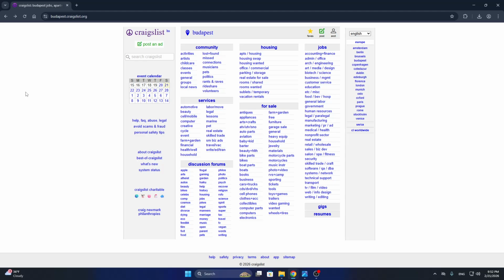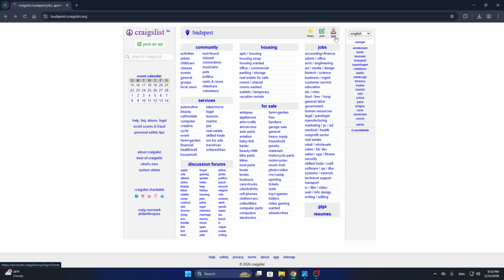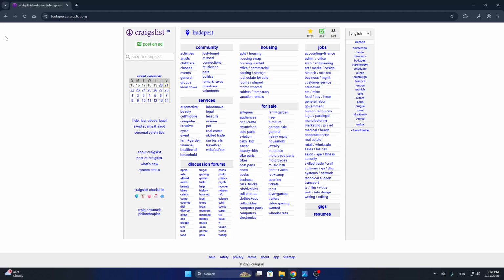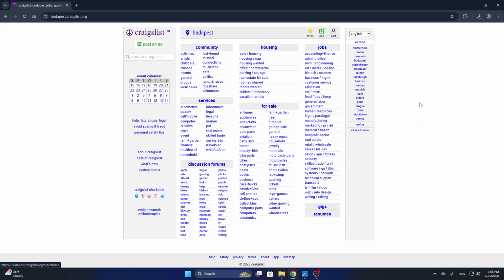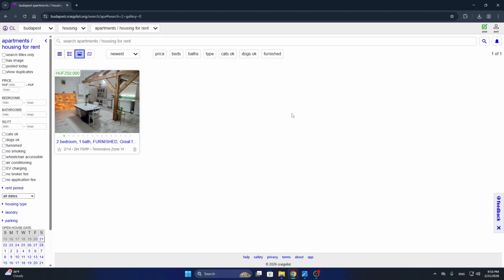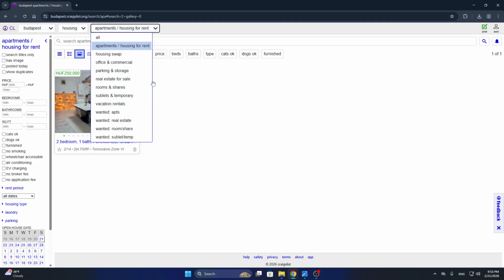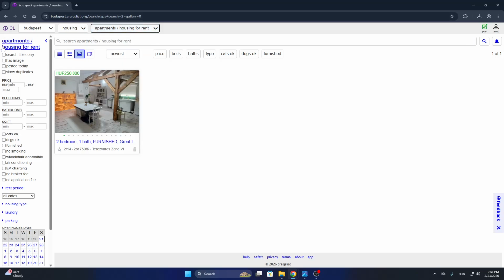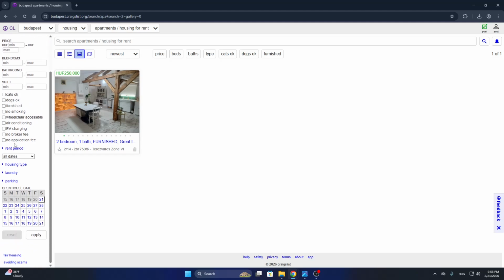How To Use Craigslist Search Filters ! Tutorial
Today we talk about use craigslist search filters,craigslist,how to use craigslist search filters